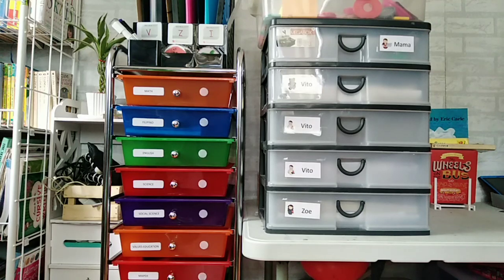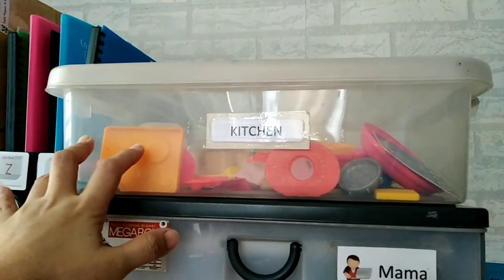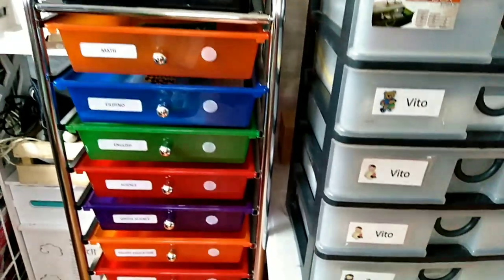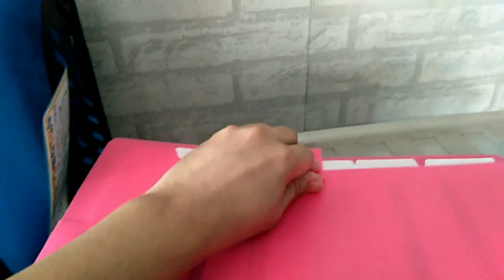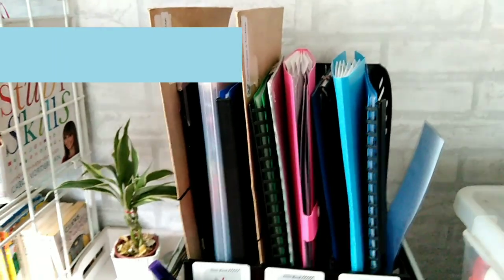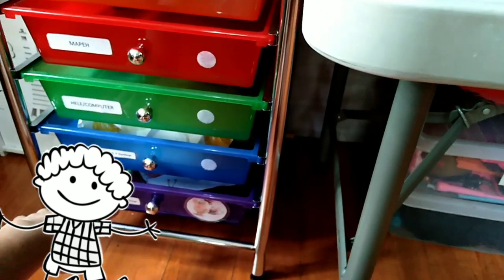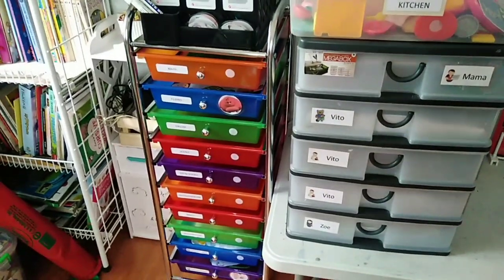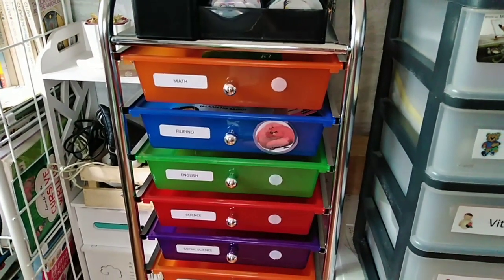Upgraded Homeschool Workbox System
HOMESCHOOL WORKBOX SYSTEM - I finally upgraded our homeschool workbox system to 10 drawers! I needed this to better manage homeschooling 3 kids!!

Storage Drawer with Wheels [multi-color] available in 8 or 10 layers trolley

Welcome to Homeschooling V and Z!

I'm Kat, a homeschool mom of 3 kids from the Philippines. This is our homeschool channel where we post our activities, materials, and anything about life-learning. Follow our journey:

Camera used: Huawei Pro 7